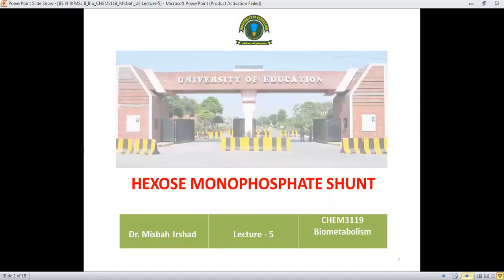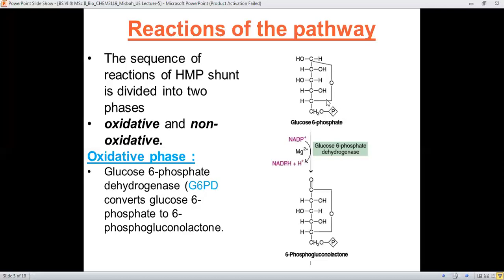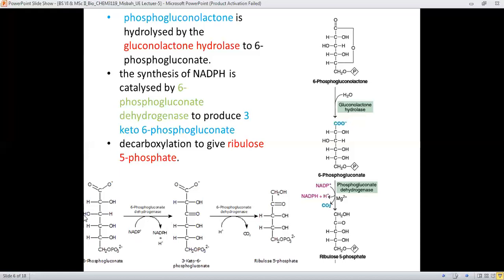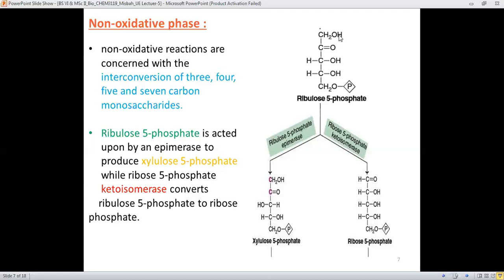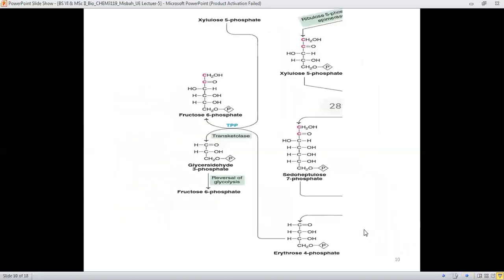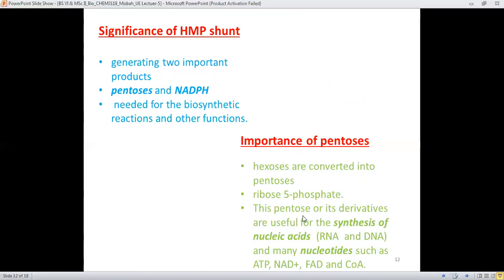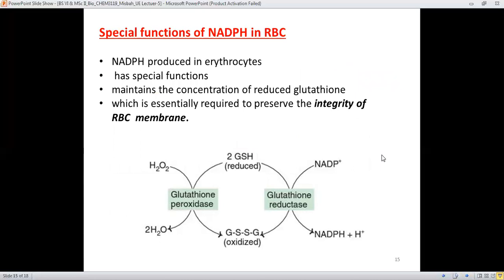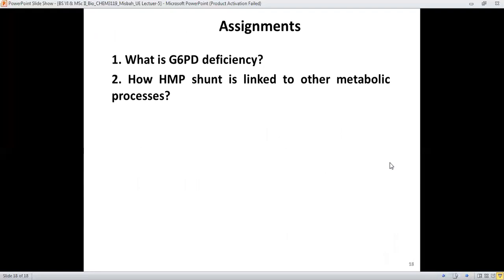Hexose Monophosphate Shunt, Biochemistry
This Lecture is related to topic of Biochemistry i.e. Hexose Monophosphate Shunt. This video is intended / created for the students of BS, MSC. This material is taken from the book "Biochemistry" written by "Dr. U. Satyanarayana and Dr. U. Chakrapani" Co-Published by an arrangement with "Elsevier"